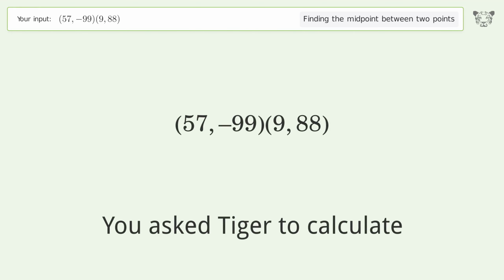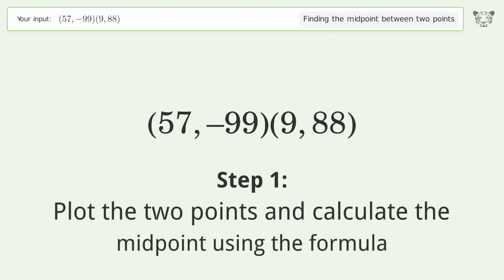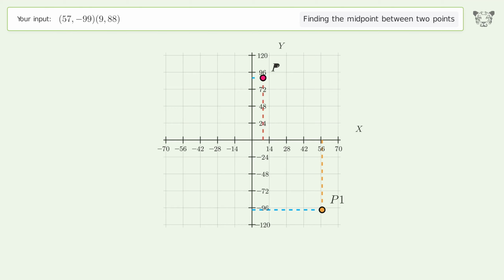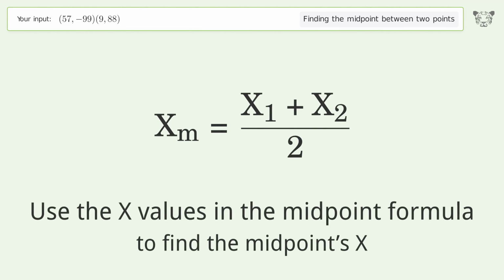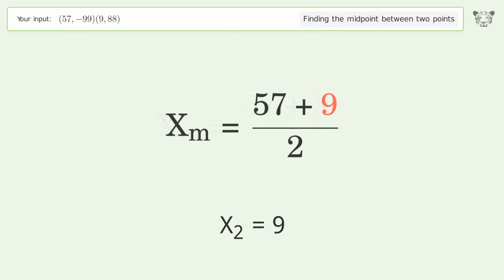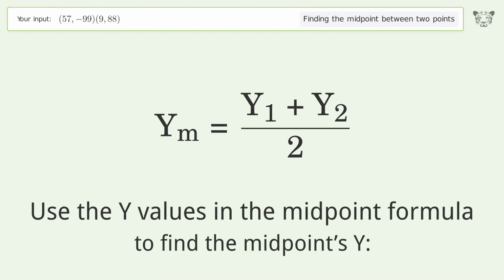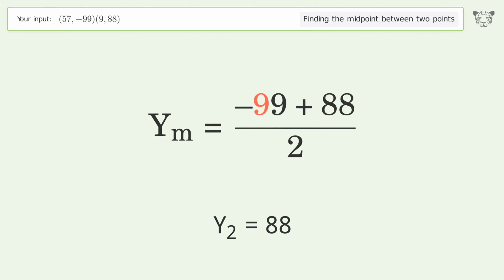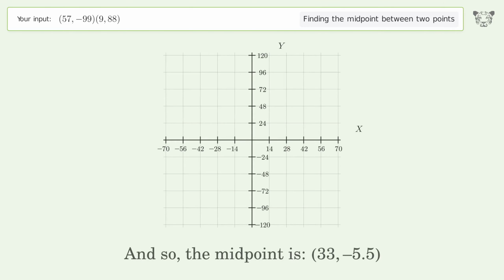Find the midpoint between two points p1 (57,-99) and p2 (9,88): Step-by-Step Video Solution